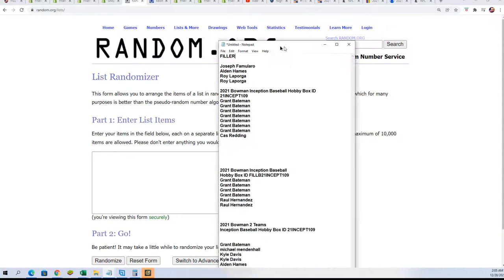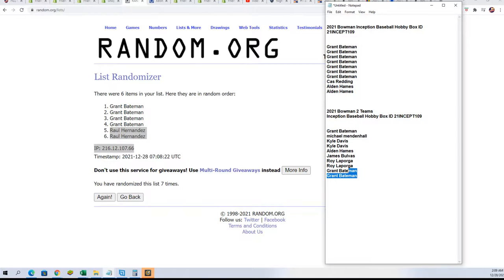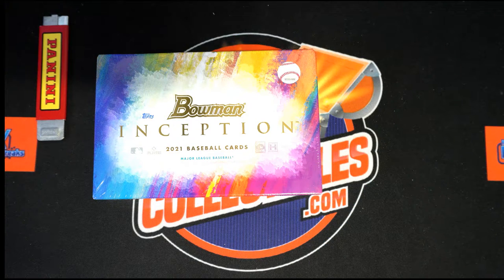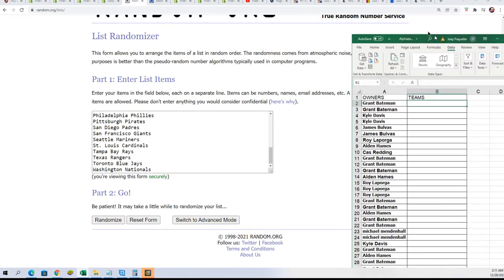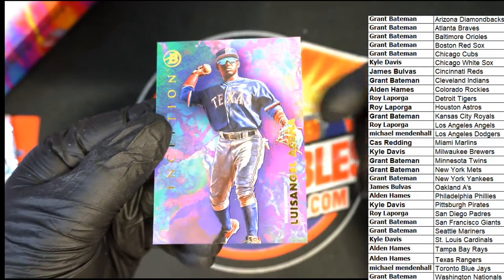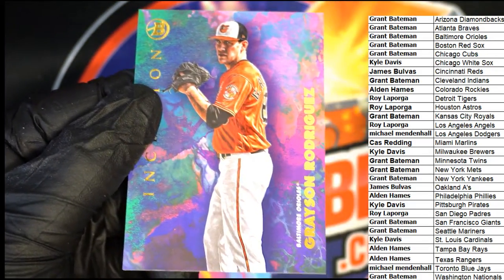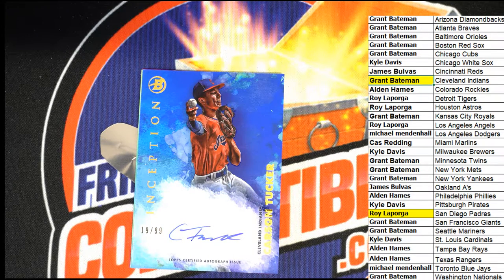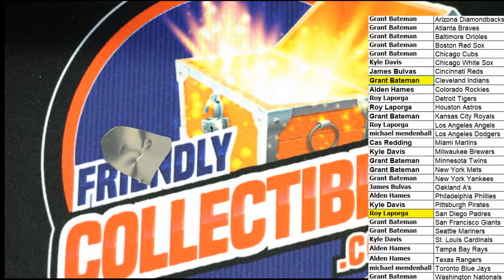2021 Bowman Inception Baseball Hobby Box ID 21INCEPT109